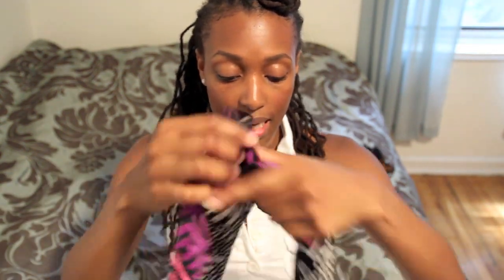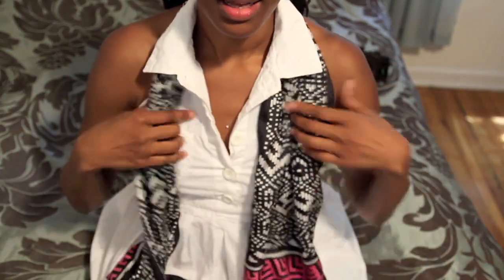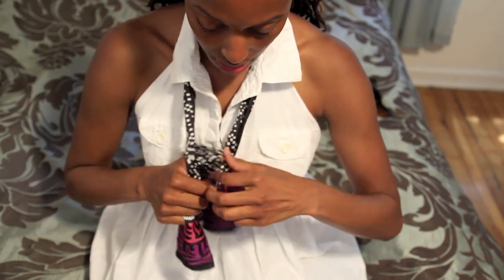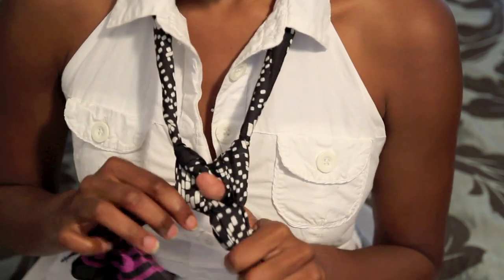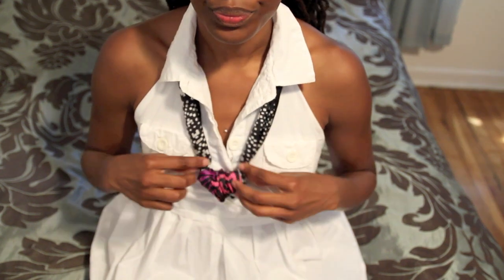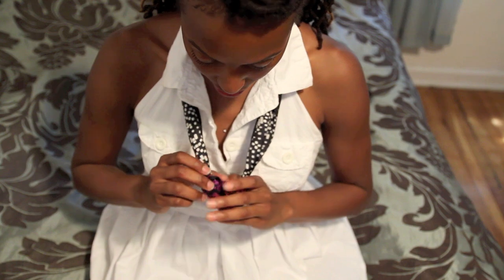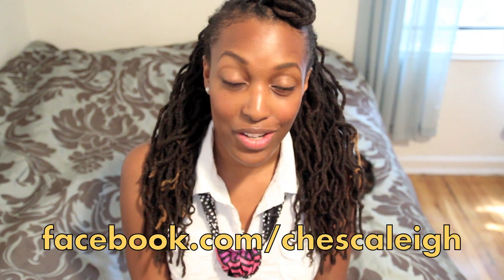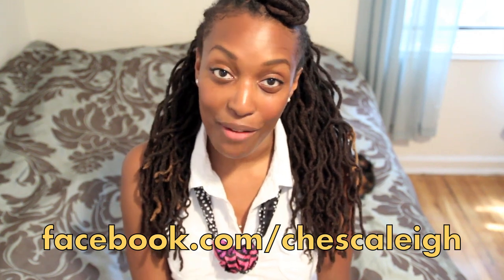Do-it-Yourself "DIY" Scarf Necklace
Transform a cute scarf into an even cuter necklace!